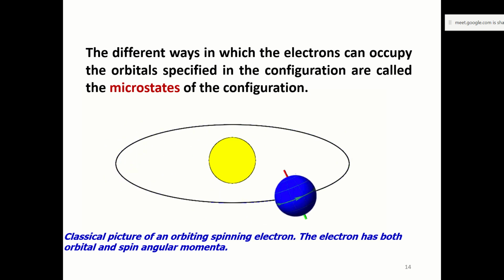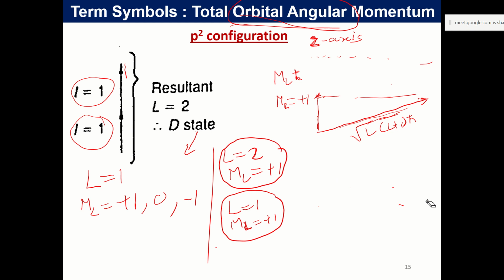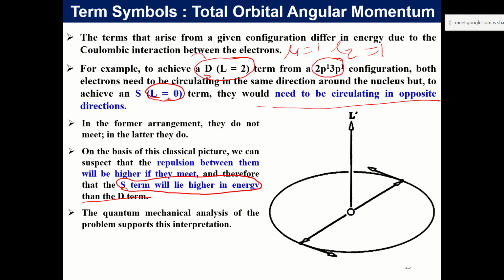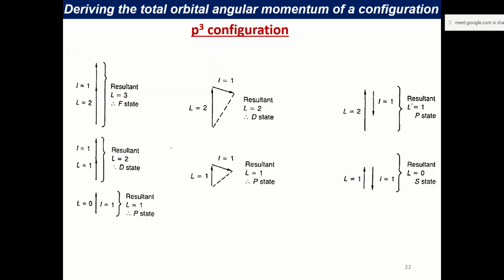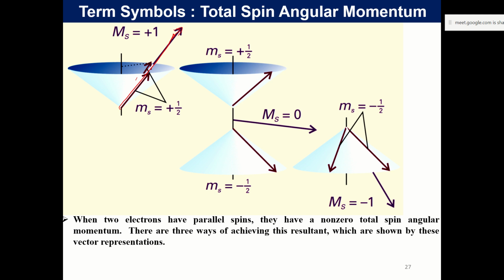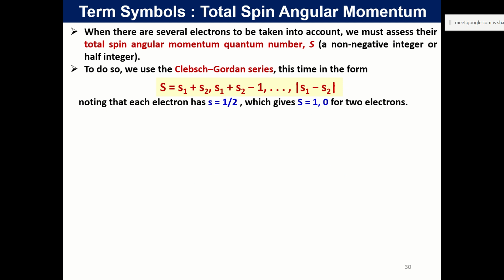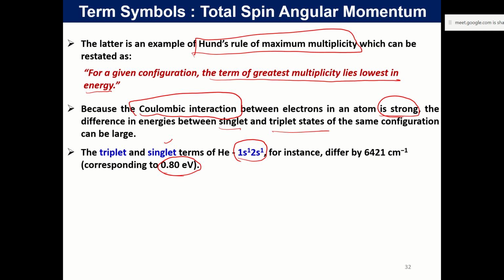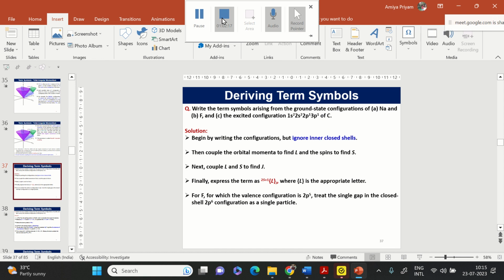Term Symbols 3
In this lecture, the addition of spin and orbital angular momentum vectors in a multielectronic system has been discussed. Students also get to learn why a paired spin state is called singlet and unpaired spins triplet. What is the physical significance of spin multiplicity? see the video